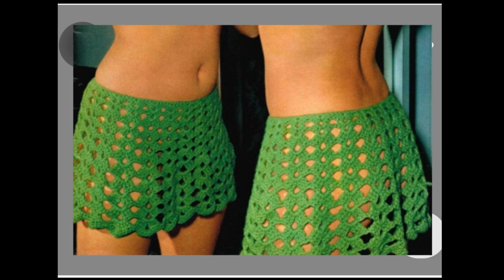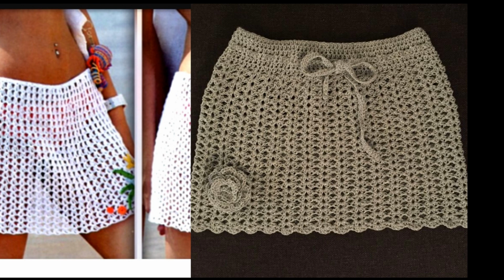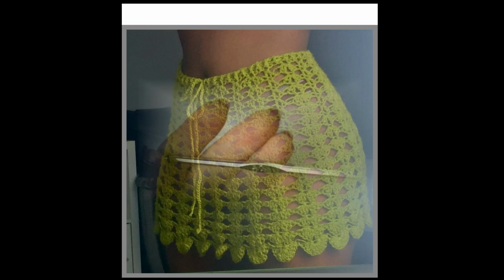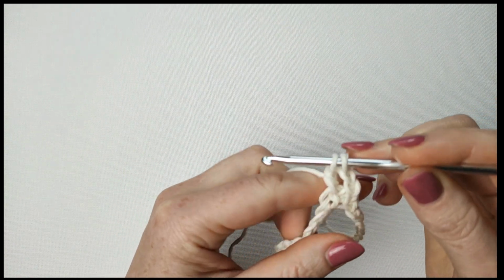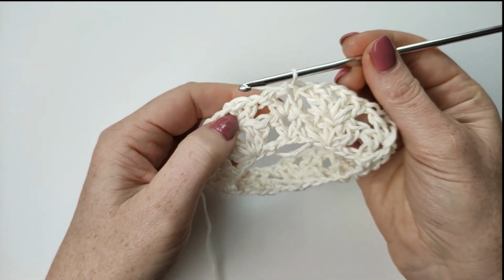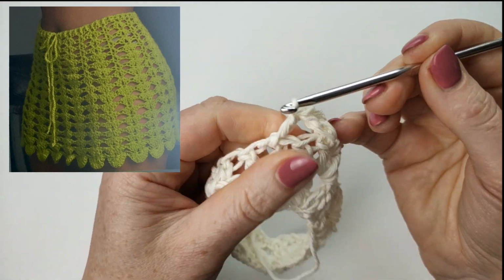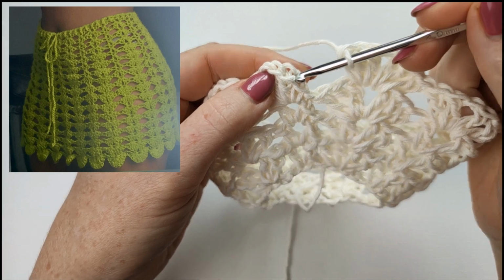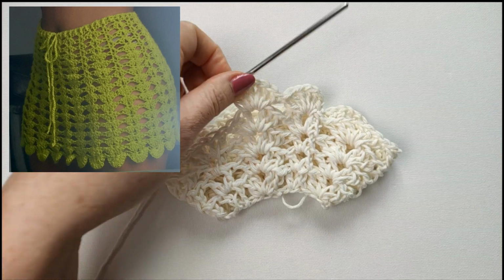How to crochet Summer Skirt Bikini Cover, free pattern crochet tutorial.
Using US Crochet terminology.

Save my videos to watch later when you are ready for this project;

More great projects are coming!!!